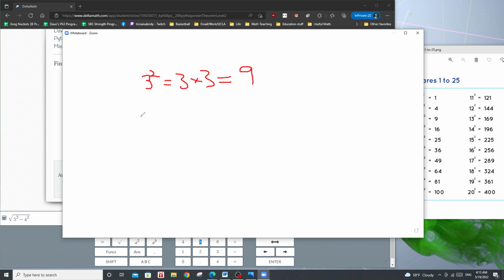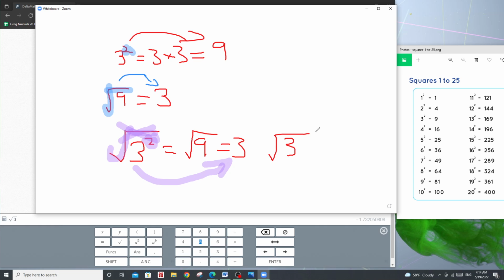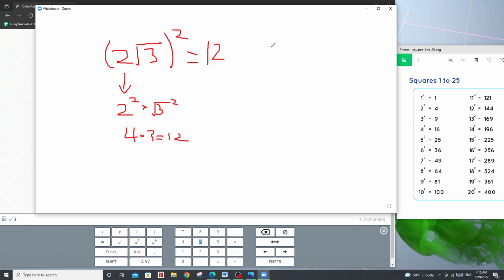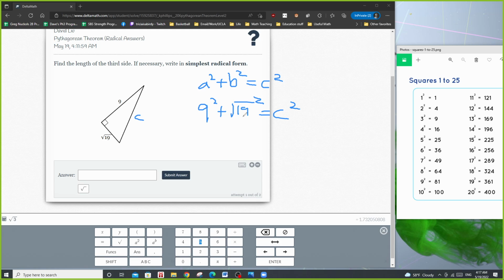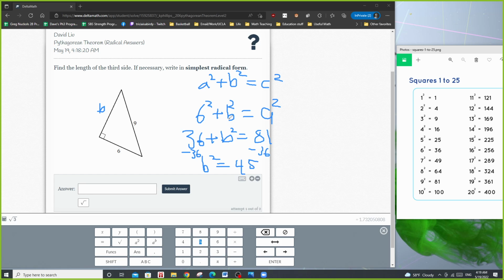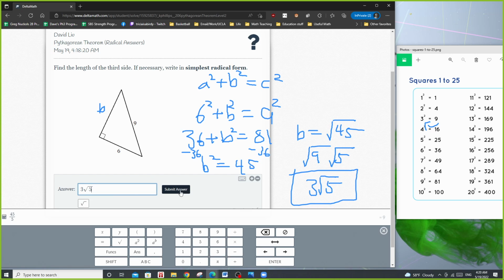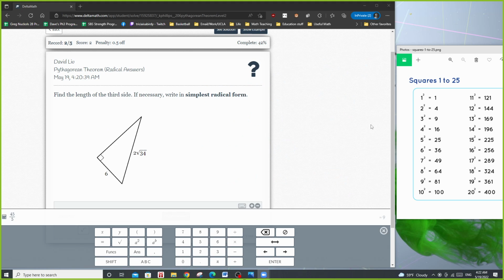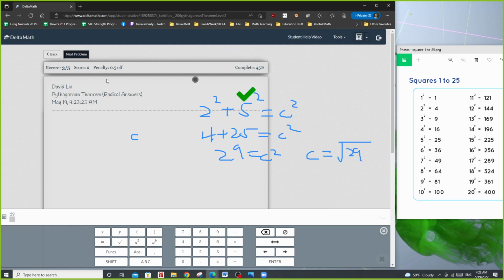Pythagorean Theorem (Radical Answers)